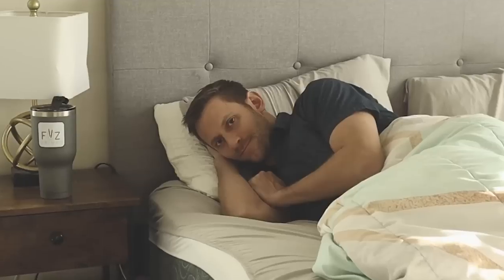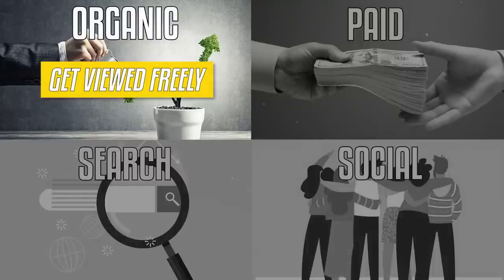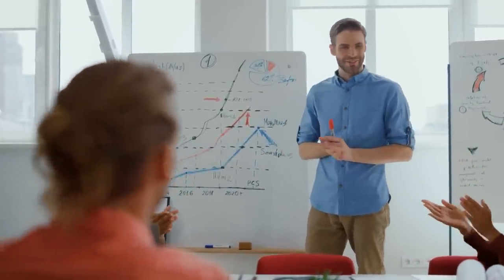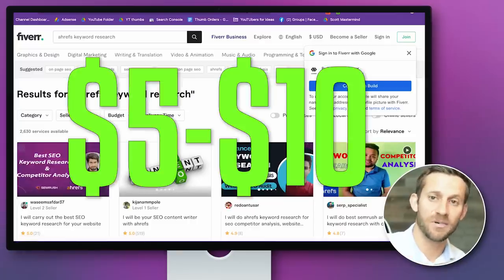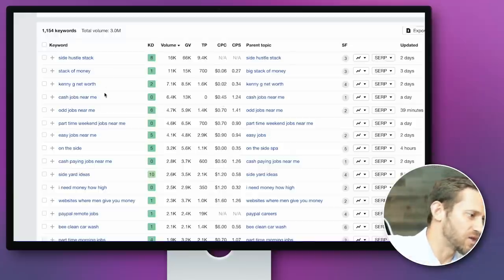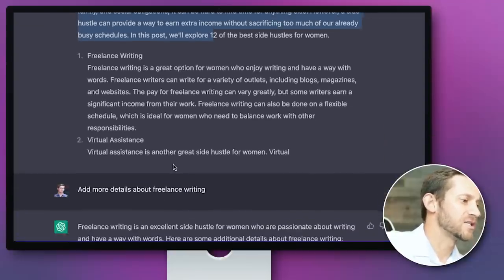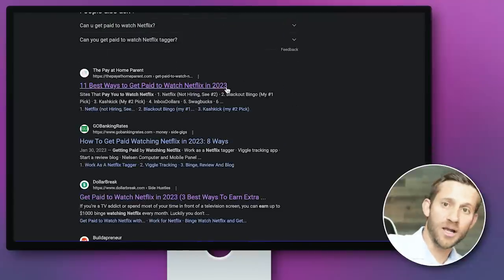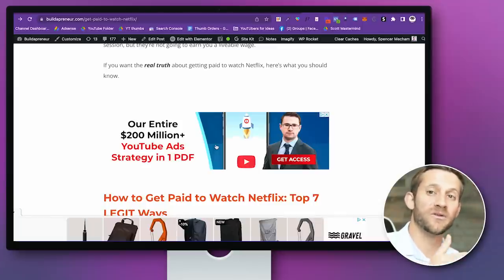Best Way To Earn $50/Day on Clickbank With NO FOLLOWING (With Proof)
Join the Hustlers Club (FREE) and discover the hustles I find before anyone else

Are you looking to make some extra money online? Look no further! In this video, we will show you step-by-step how to make $50 a day on Clickbank using blogging.

First, we will walk you through the process of choosing a profitable niche on Clickbank, and then we'll show you how to set up a WordPress blog. We will also show you how to write high-quality blog posts that will attract readers and help you rank higher in search engine results.

Finally, we'll give you some tips on how to drive traffic to your blog using social media and other marketing techniques. By the end of this video, you'll have all the tools and knowledge you need to start making $50 a day on Clickbank with your own blog.

So if you're ready to start earning some extra income online, be sure to watch this video and start implementing these strategies today!